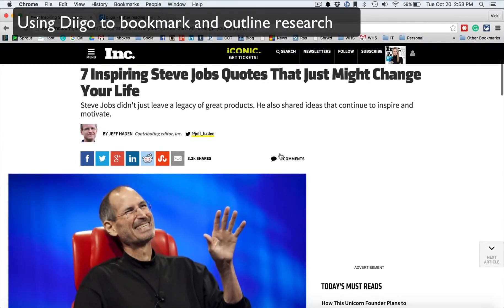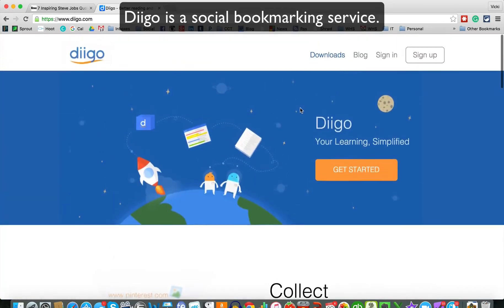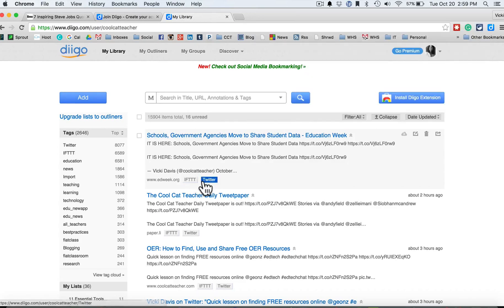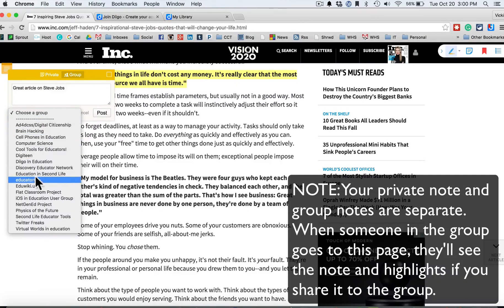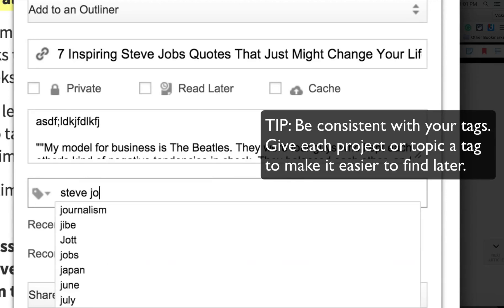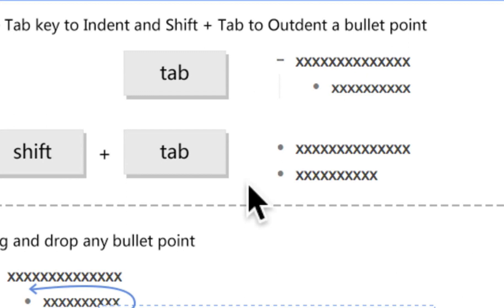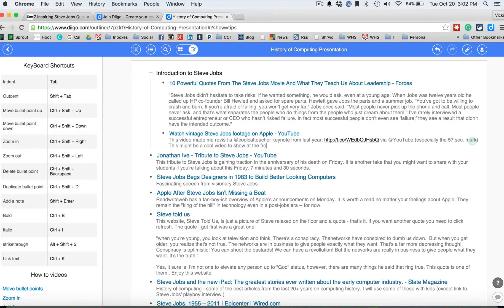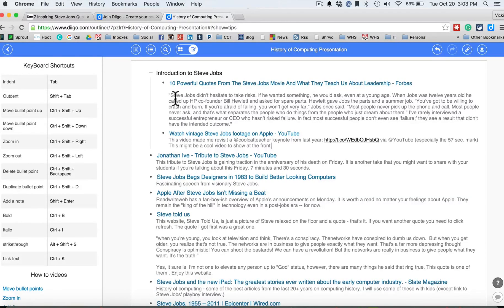How to Use Diigo to Research and Organize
How to use Diigo to research and organize your presentation, term paper, or research project. Save time and pull it all together. (You can even research and share as a group and pull it into Microsoft Word or Google Docs when you're done.)